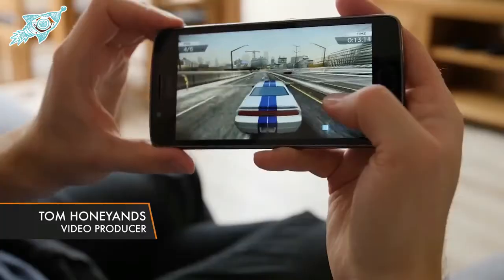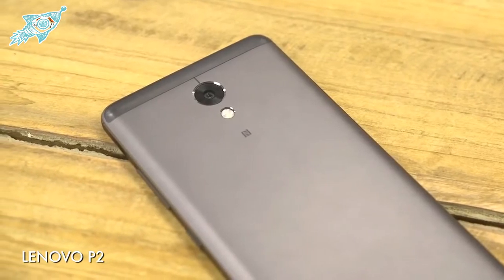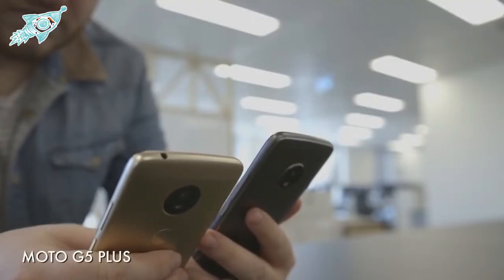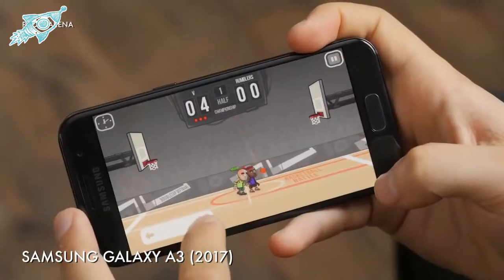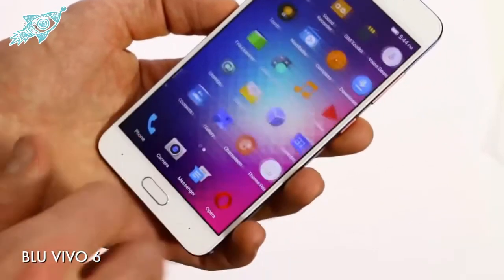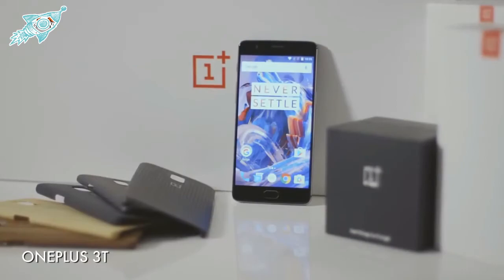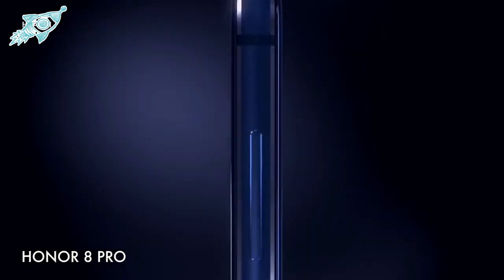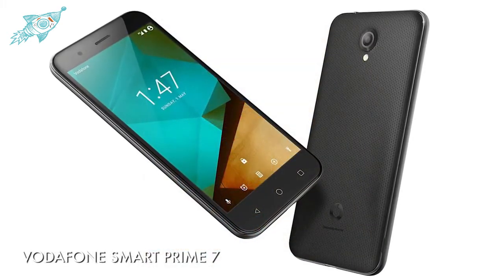Best Budget smartphones 2019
This video specially made for those who looking for best budget smartphones in 2018.